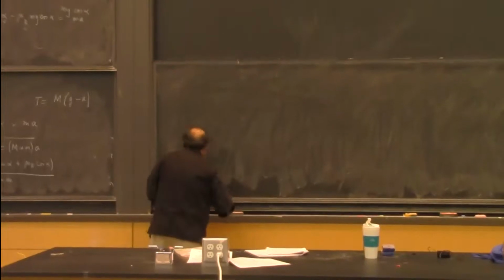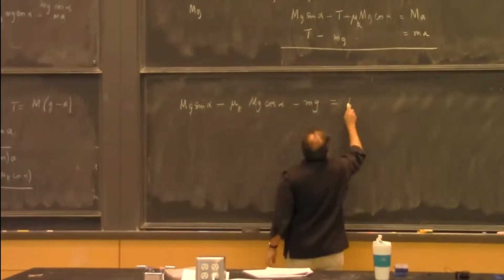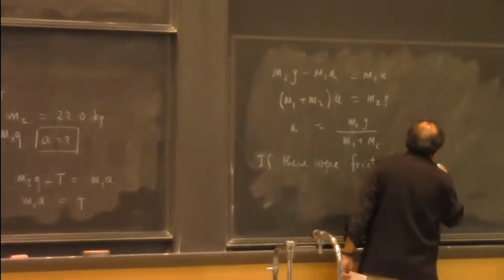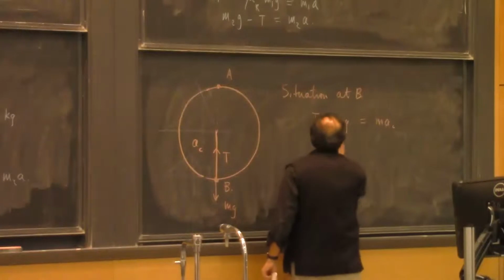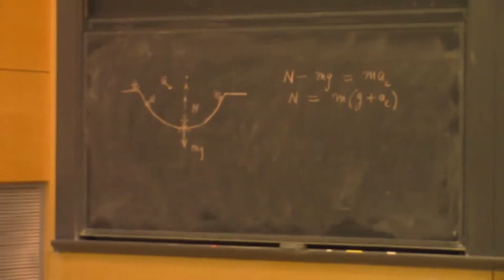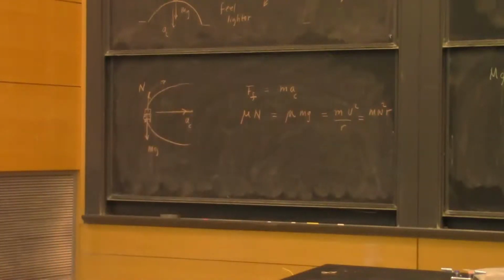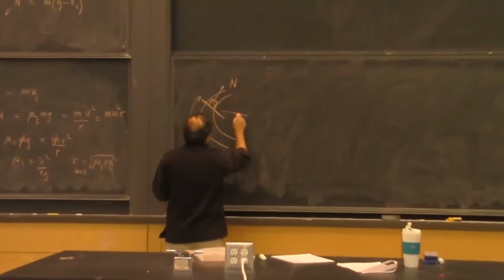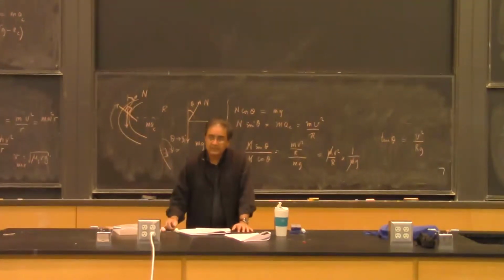101 Lec 11